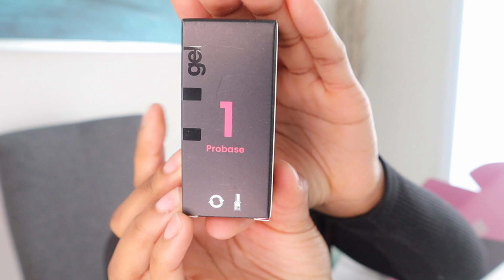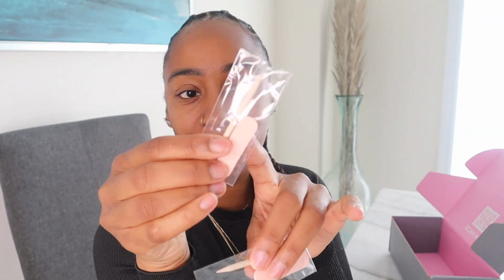PEPPI GEL DIP POWDER UNBOXING & TUTORIAL | Dip Powder Kit Tutorial | DIY At-Home Mani/Nails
Hope you guys enjoyed this diy dip powder nail set! If you guys have any nail designs you want me to try make sure to comment them down below!